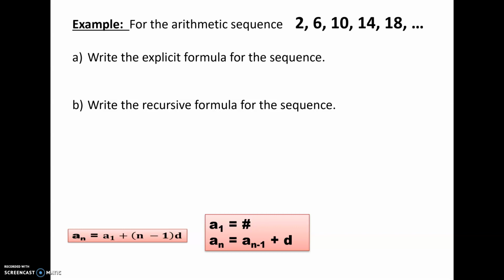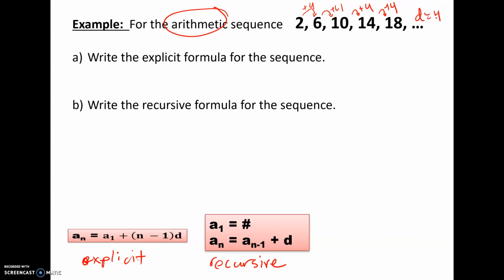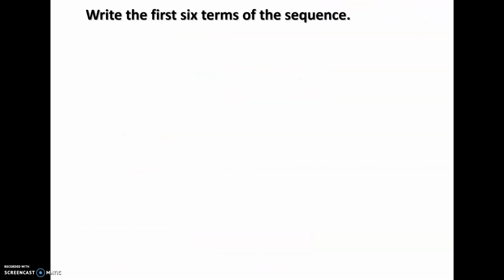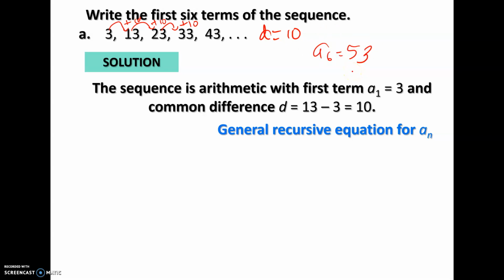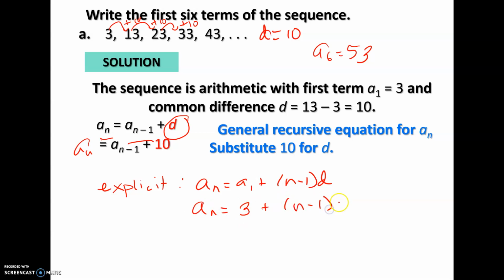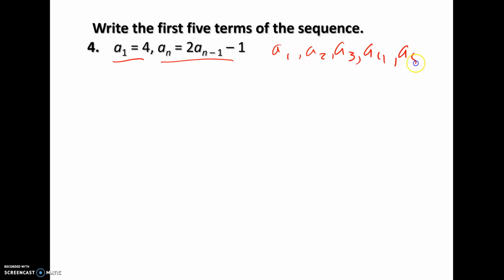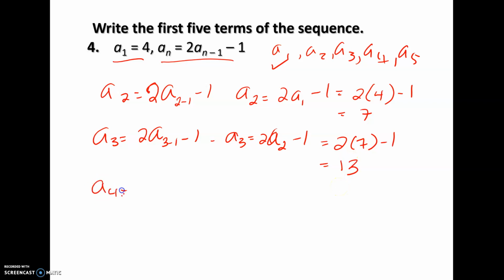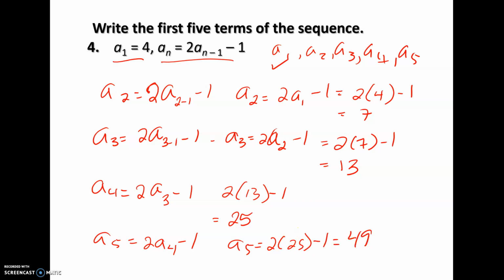Arithmetic Sequences Part 4